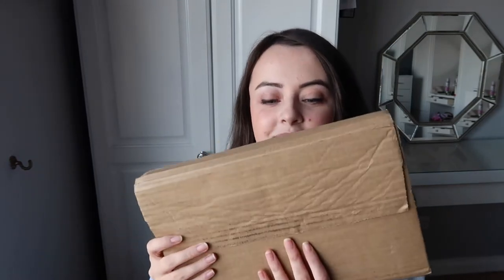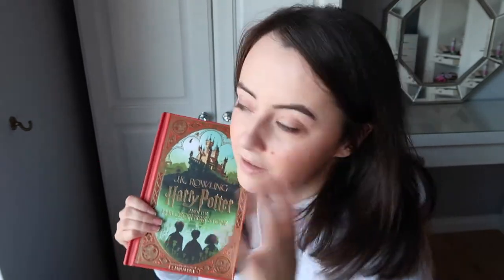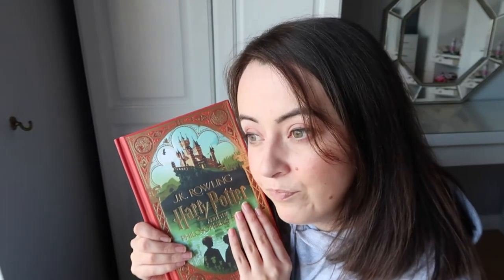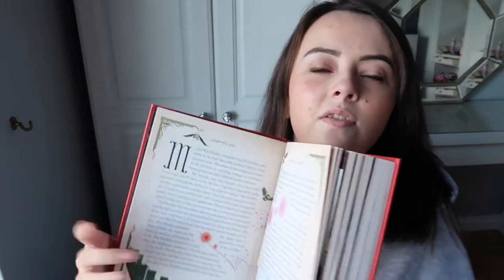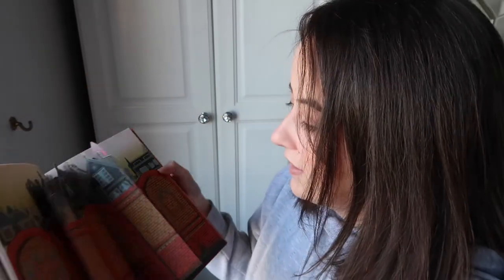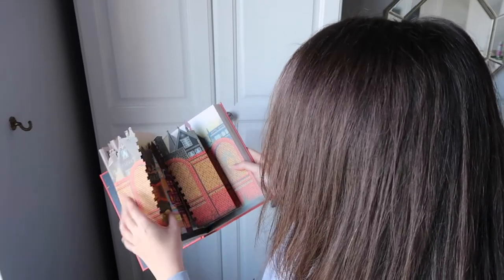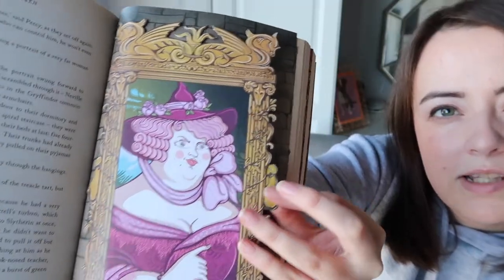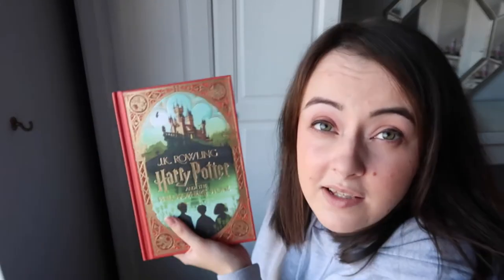Harry Potter and the Philosophers Stone {MinaLima Edition} REVIEW/UNBOXING!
X